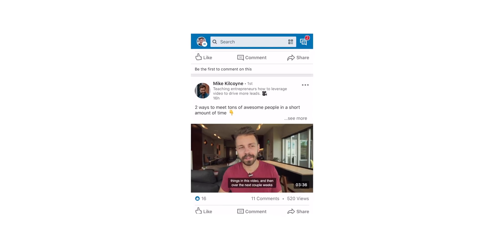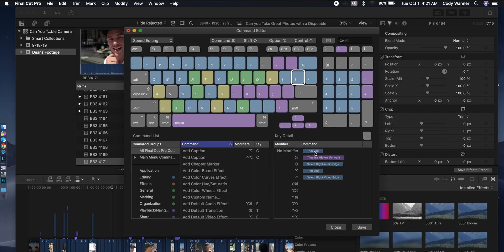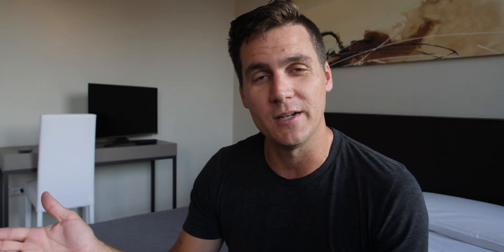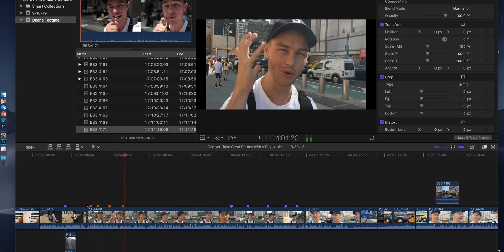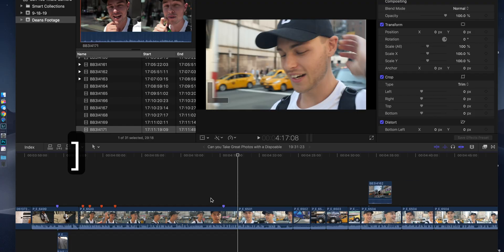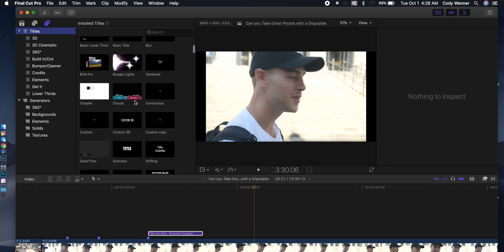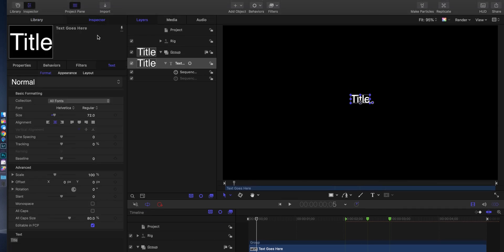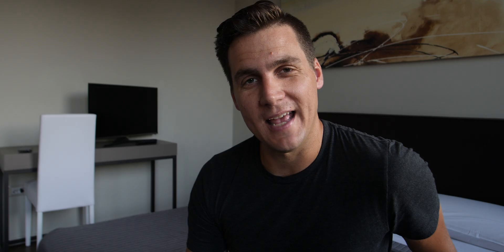3 Final Cut Pro X Shortcuts for SPEED // FCPX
Speed up your editing time significantly with these 3 (or maybe 5 depending on how you count them) editing shortcuts.

Keyboard Shortcuts with a little bit of instruction/tutorial to show you how I use them.

We got this, let’s do this thing together.

If you want to use the same stuff I use - click these links!

First things first, are you interested in tasting the best candy ever made?

The camera I use for stills
The Dopest Hyperlapse Camera EVER

I use three youtube Analytics tools to help me make good algorithm decisions haha!
Tube Buddy for choosing tags, Vid IQ for subscriber Insights, and Morning Fame for Video Analysis:

Get help choosing your tags and see where you rank in YT search
Check out Vid IQ - a tool that I use to help me make decisions about the content I make
And lastly, Morning Fame: I love the weekly report and the report the send 24 hours after your release a video:

No Small Creator is currently a free facebook group designed for creators to come together and encourage each other.

*Answer the 3 questions immediately to avoid being accidentally declined entry*
*Prohibited: Sub for Sub (will result in immediate removal)*

Need to send me some mail? Arguable, but I appreciate it!!
Cody Wanner
922 N 3rd St

This is a channel designed to encourage the doers - if you want to do something, I want to help you get it done!